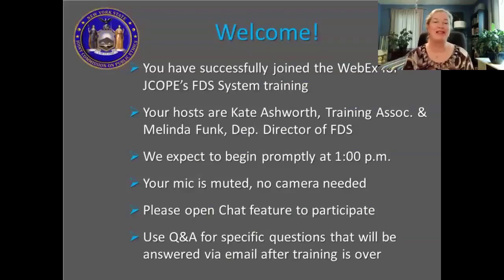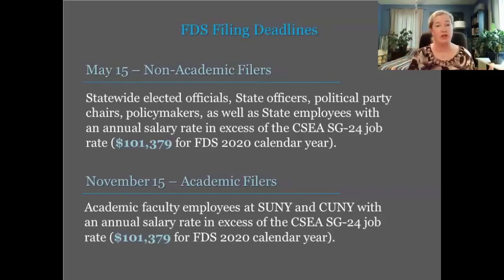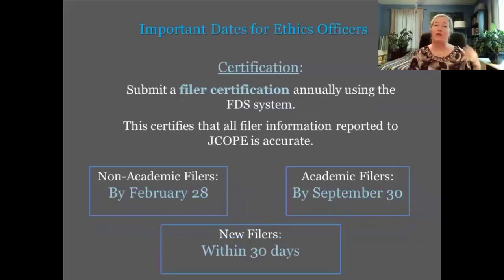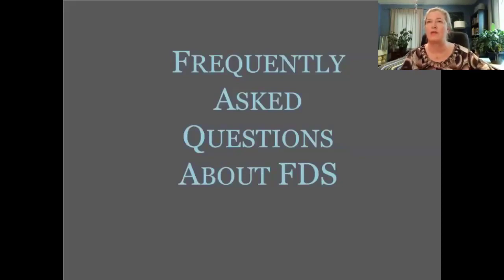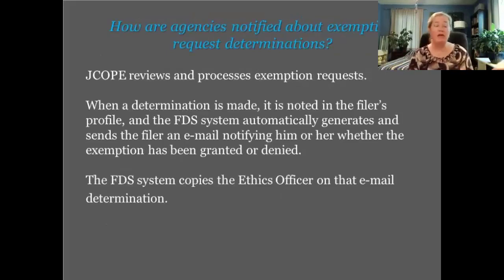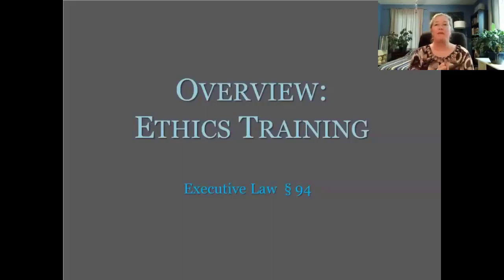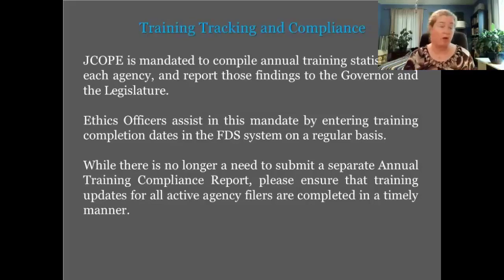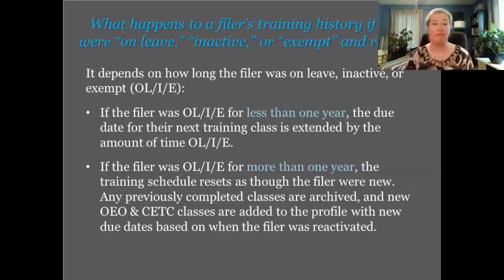Ethics Forum: Essential Functions of the FDS System 2021 Edition